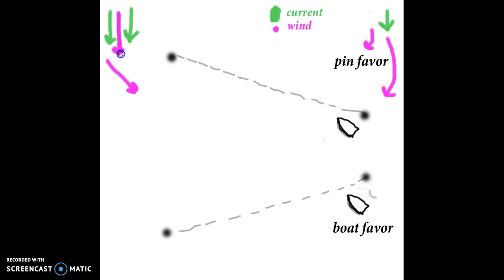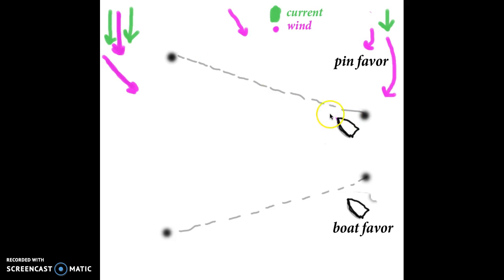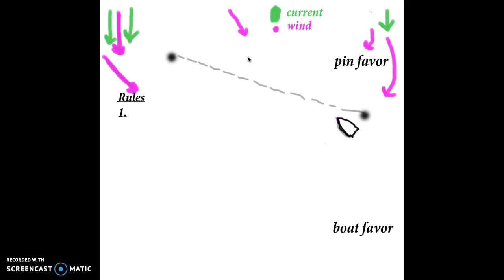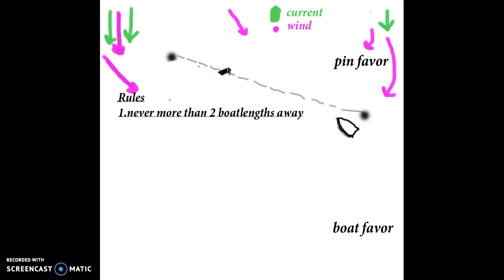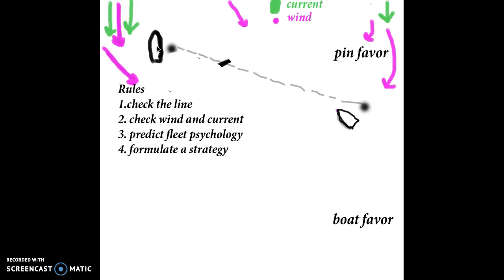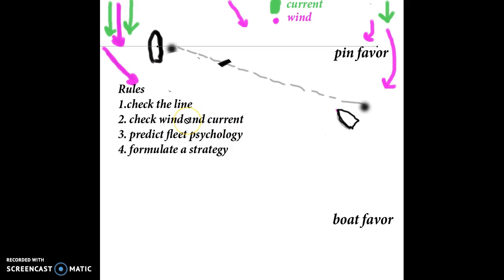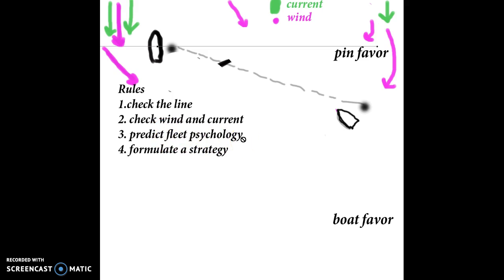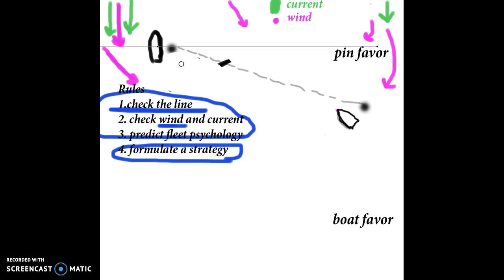Pre Start Research